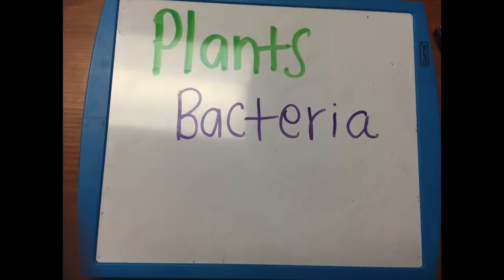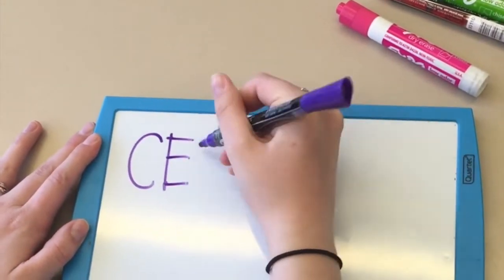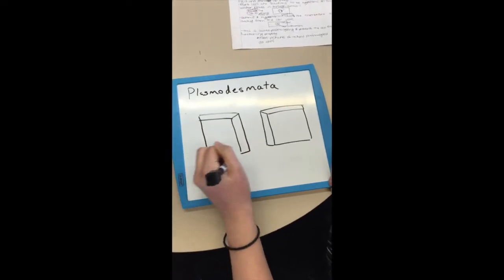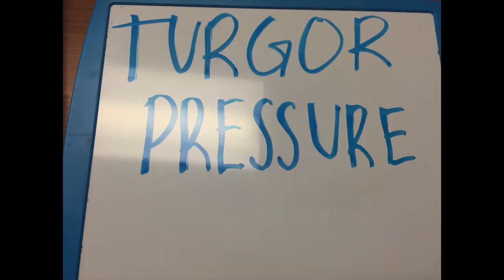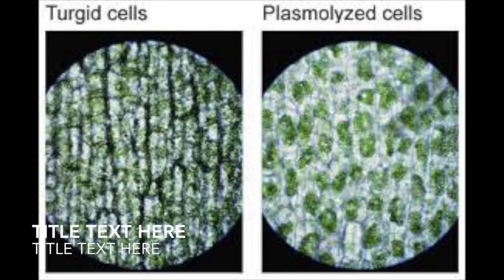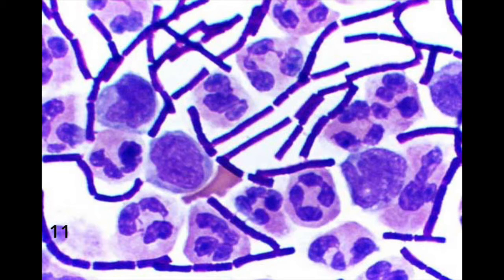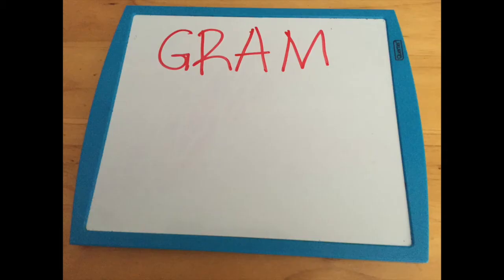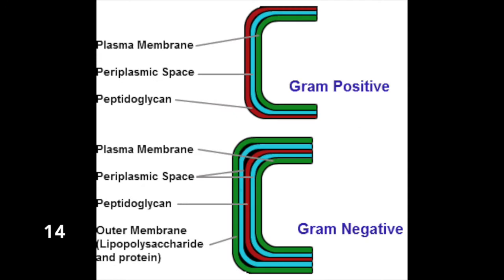Cell Walls-Section 2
cell walls